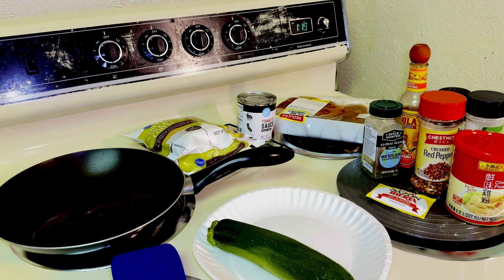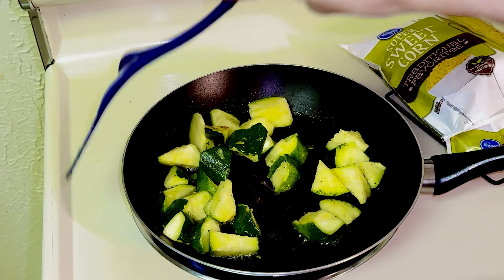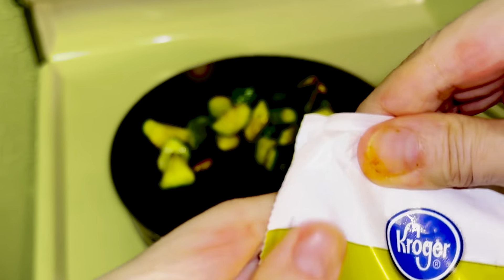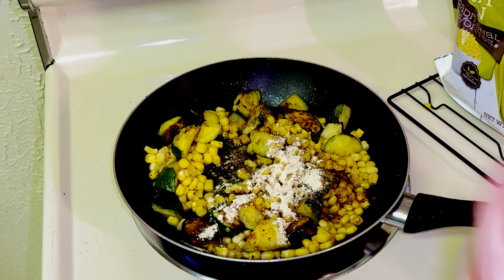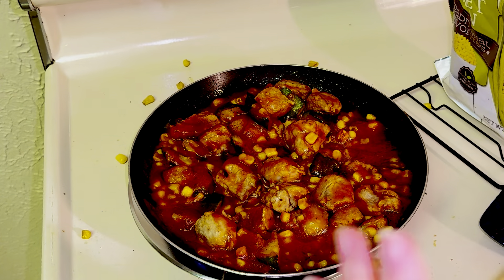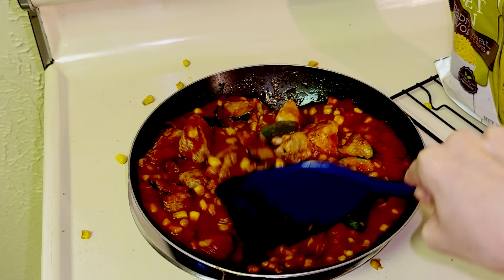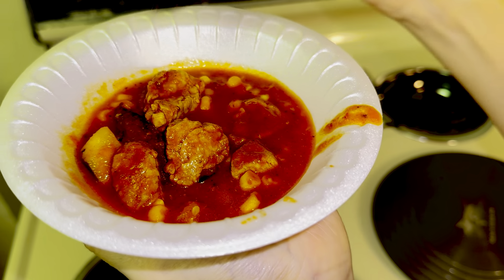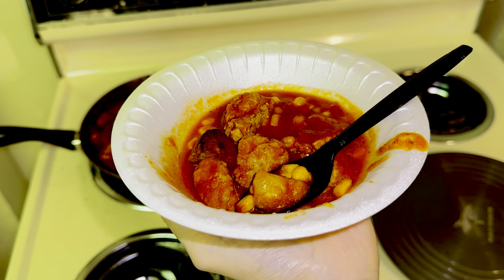Calabacitas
Stewed zucchini corn and tomato salsa!

1 Package Pork Tips
1 Can Tomato Sauce
1 Bag Frozen Corn
1 Packet Sazon Without Annatto
1 Teaspoon Garlic Powder
1/3 Teaspoon Ground Black Pepper
1/4 Teaspoon Red Pepper Flakes
1 Teaspoon Mexican Seasoning
2 Teaspoons Chicken Bullion
1 Zucchini Squash

In pan brown the chopped squash and corn Adding the seasoning and stir to prevent sticking Mix in the pork cooking until browned Pour in the tomato sauce and continue stirring until it reduces Pour water into the pan stir and stew until the sauce thickens allowing the meat to continue cooking
Cook Thoroughly